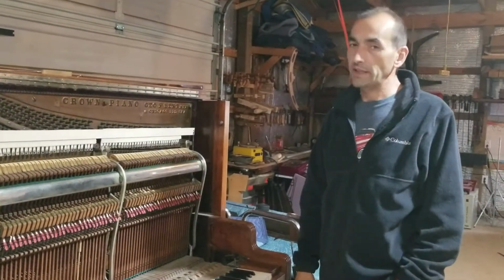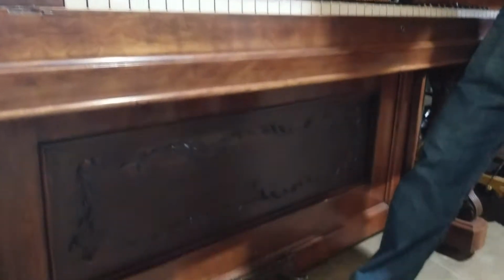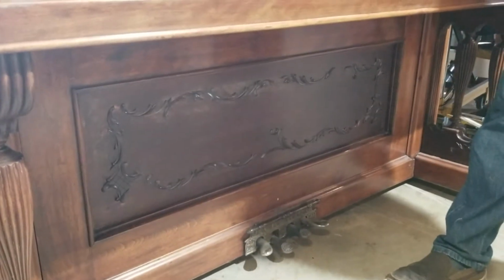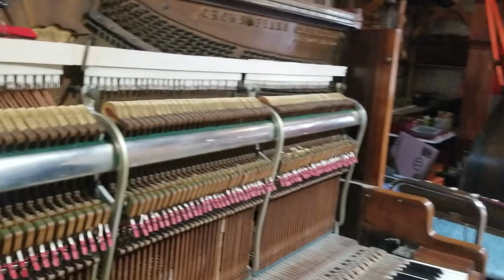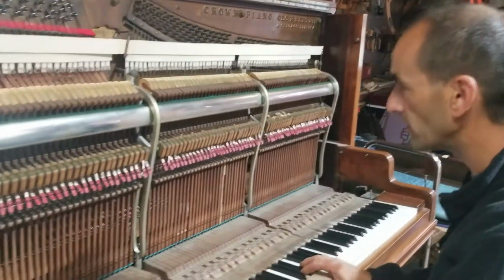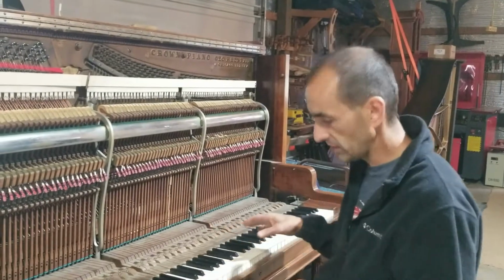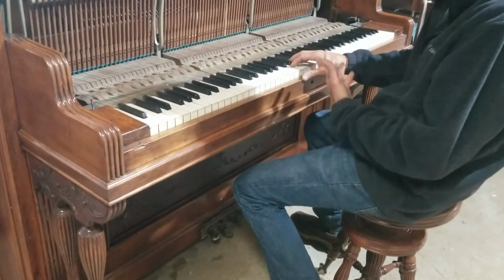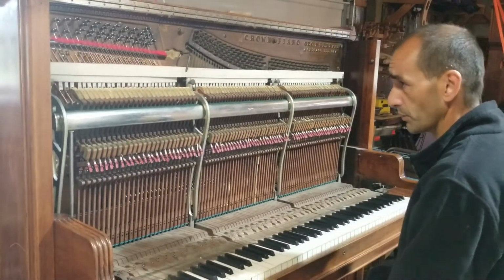The rinky tink rail explained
Mark Perry explains historic features common to early player pianos and the ragtime era